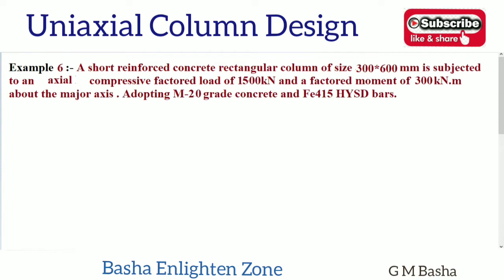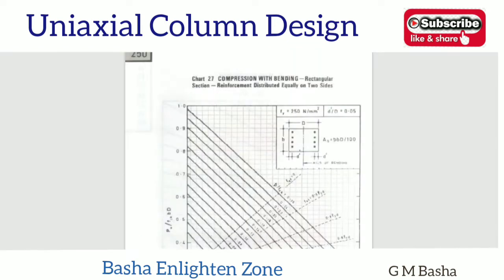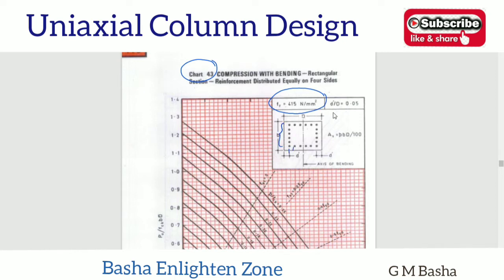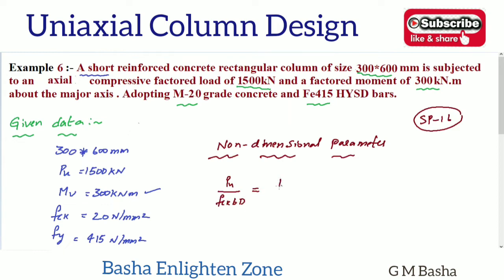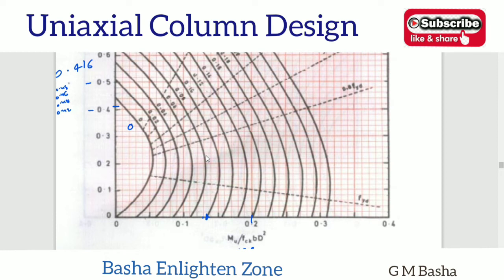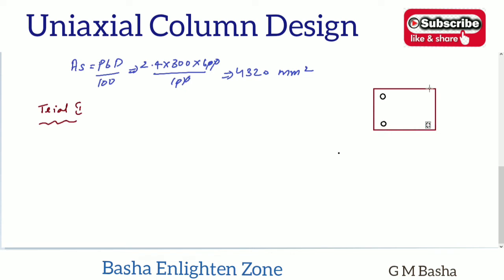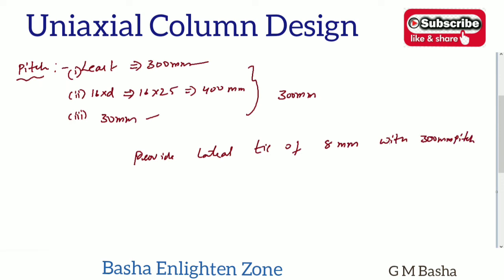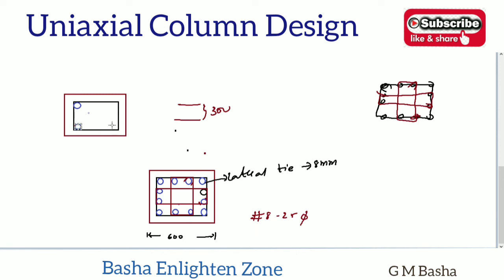Ex 6 :- Uniaxial Column Design I Short Column I by G M Basha I